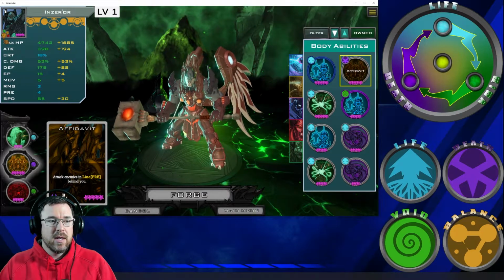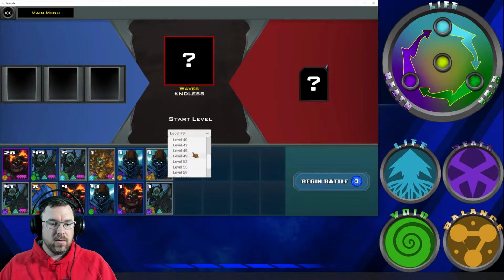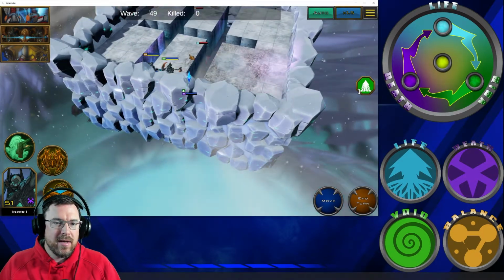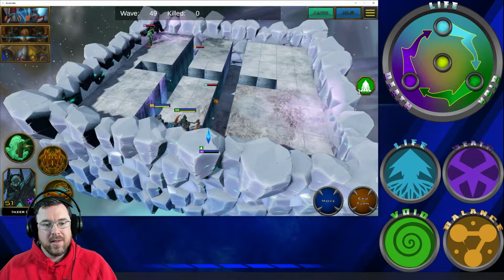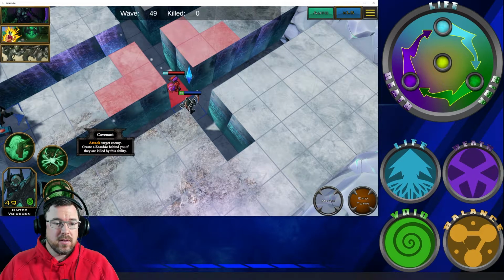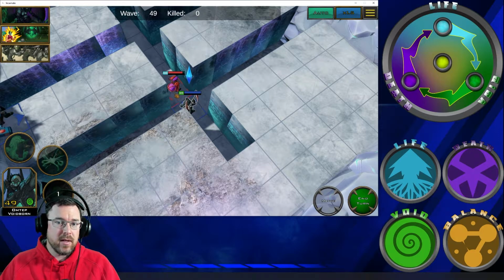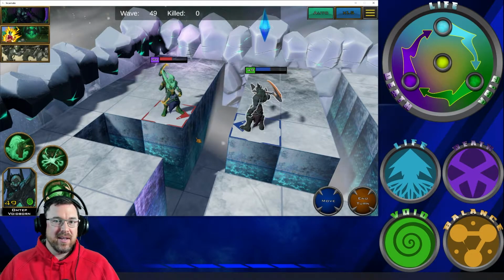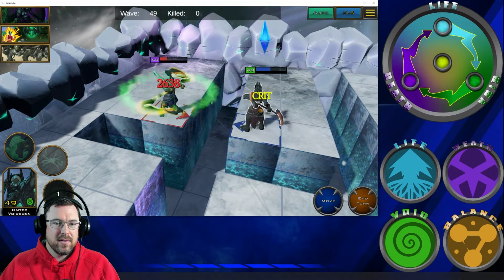Why are Affinities Important? | Incarnate (Alpha)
Learn about the affinities in Incarnate and why they matter.